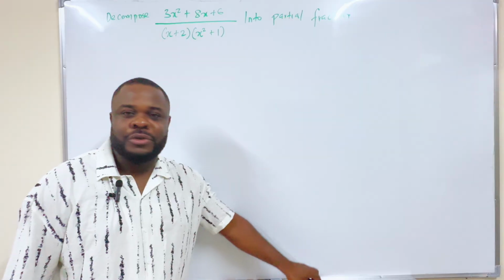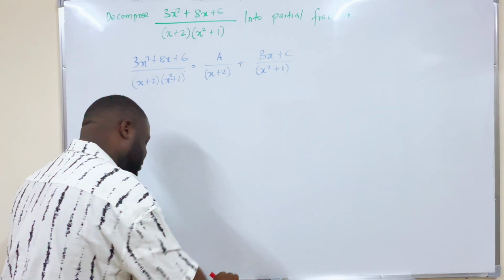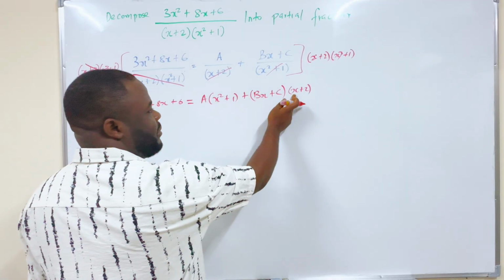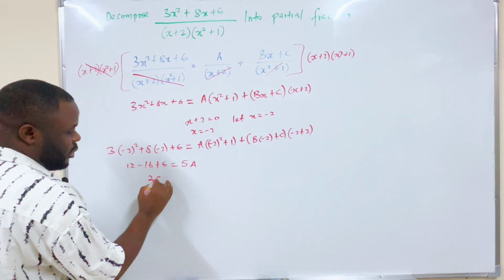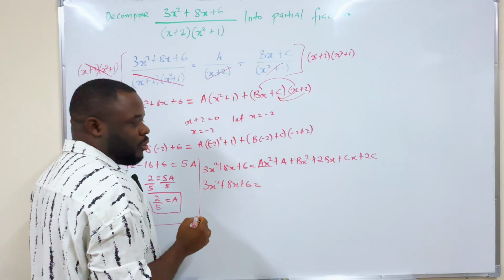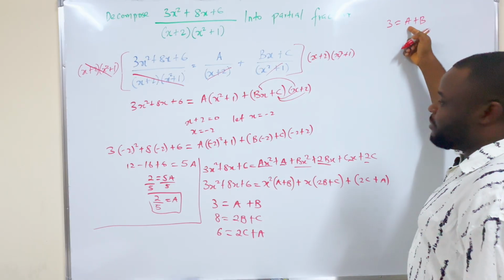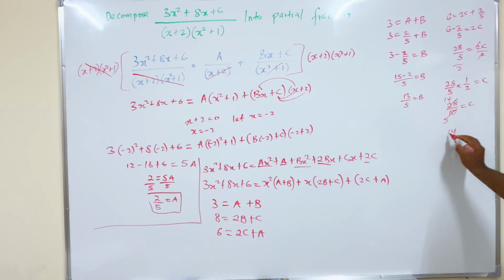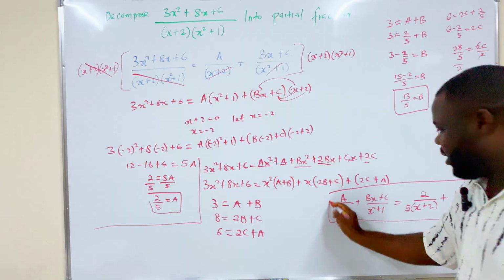Partial Fraction Decomposition || Algebra || How to Solve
Master partial fraction decomposition with this clear, step-by-step whiteboard walkthrough. Learn how to break down complex rational expressions efficiently.

This tutorial is designed for students struggling with algebraic manipulation who need to simplify rational expressions into manageable parts. By following this method, you will gain confidence in setting up the initial equation and systematically solving for unknown coefficients, labelled A, B, and C.

Throughout the demonstration, you will see how substitution simplifies the algebra required to find the correct values. This approach provides a repeatable framework for handling similar problems in your calculus or algebra coursework. Whether you are preparing for an exam or just need to clarify the process, this guide focuses on the mechanics of partial fraction decomposition without unnecessary complexity.